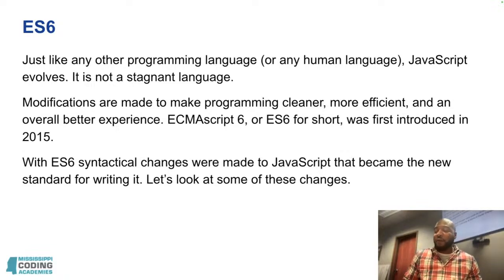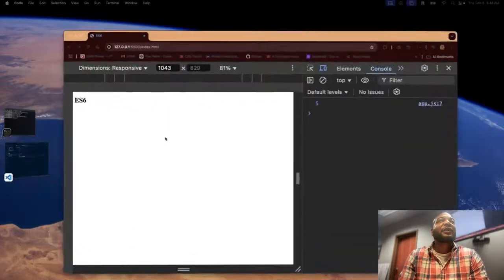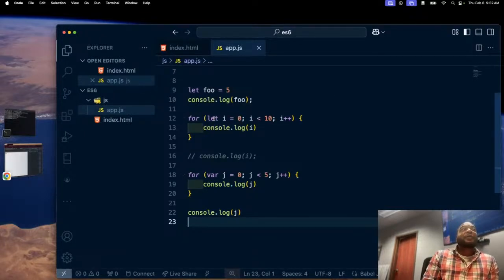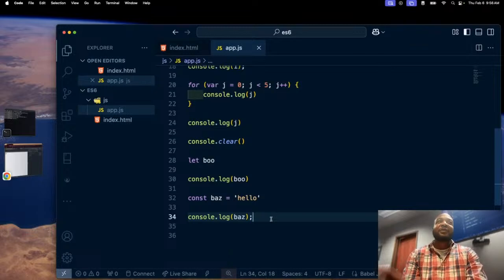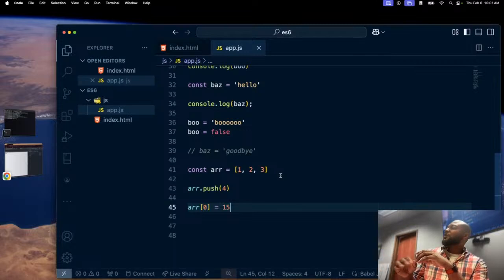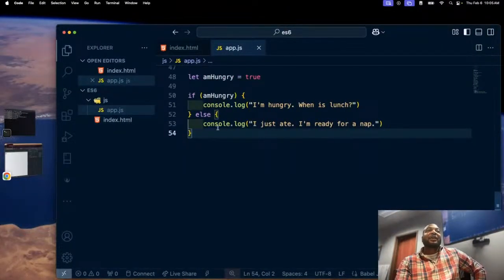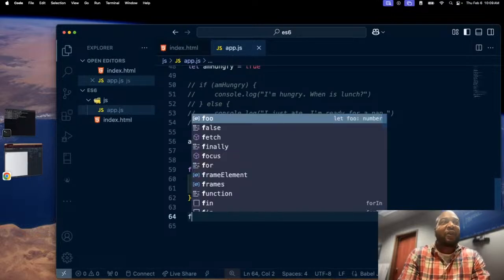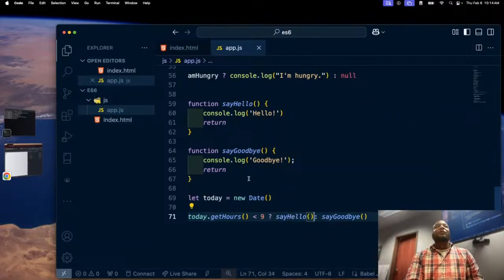ES6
Let's look into updated syntax with JS via ES6